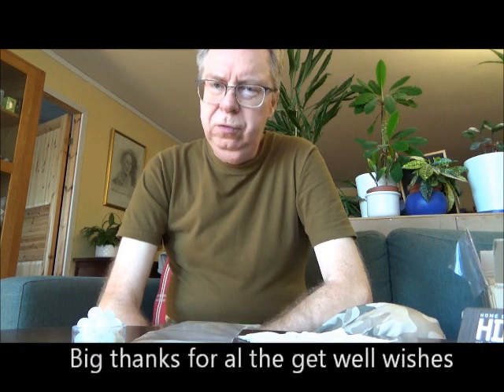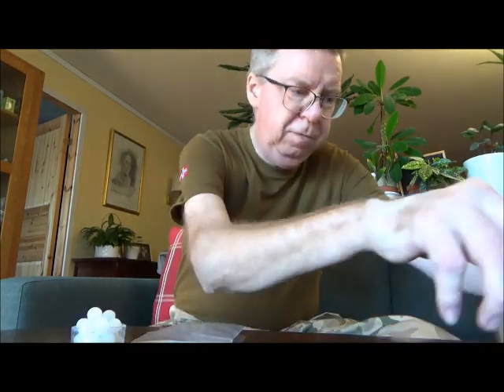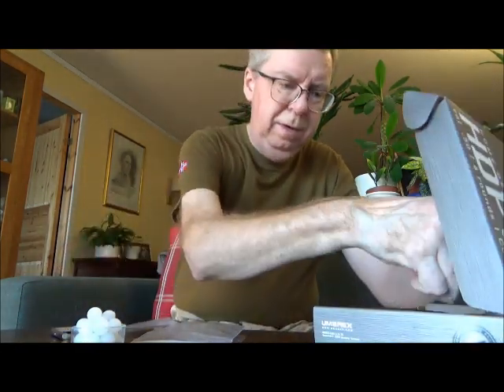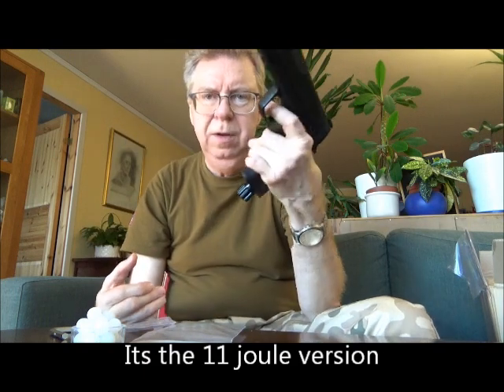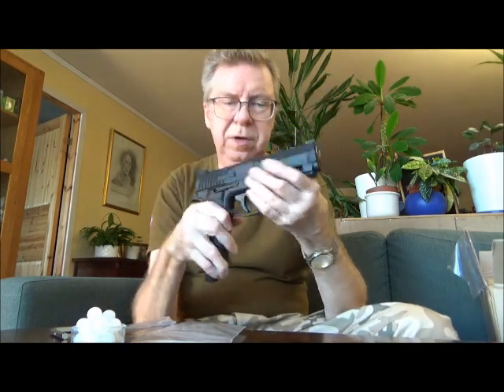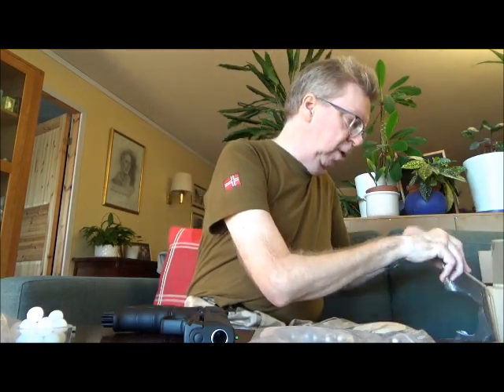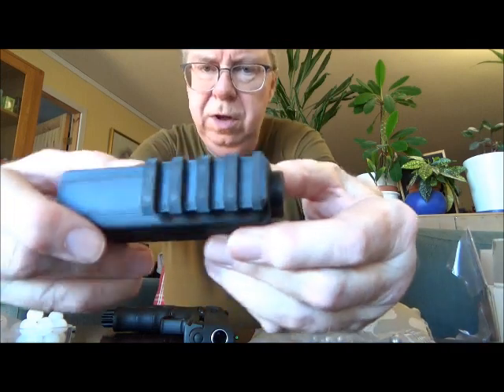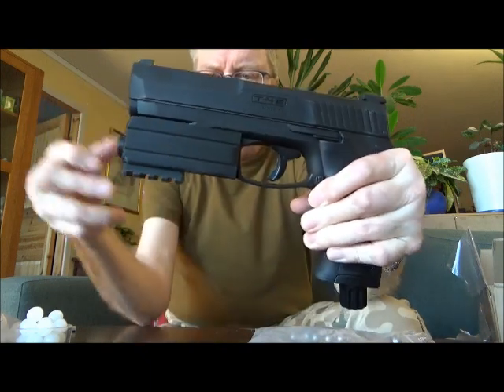Umarex HDP50, New Pistol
Bought me a new HDP50. This is the first handling and testing of it. I have the 11 joule version.